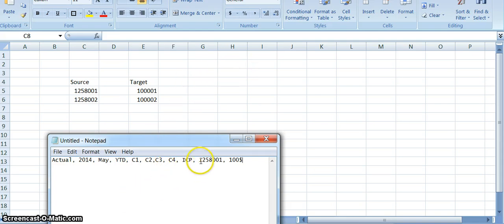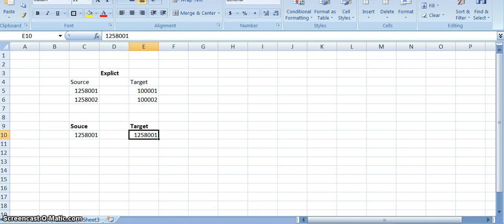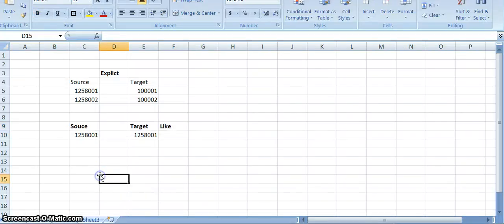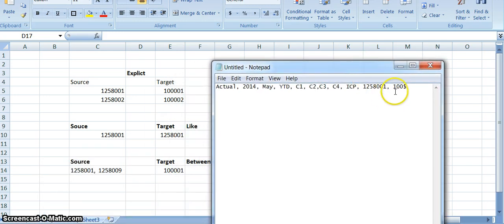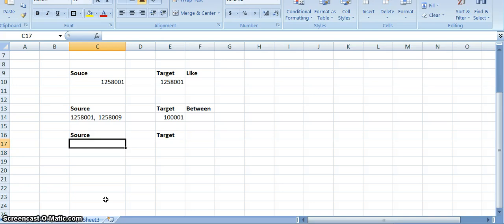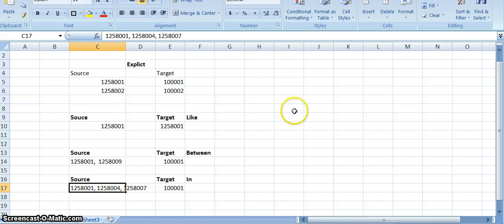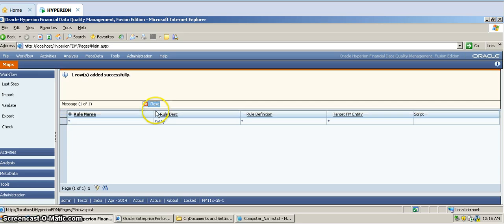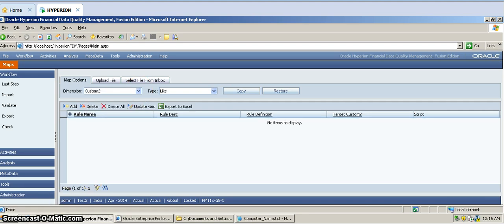Hyperion FDM Training Class 7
Hyperion FDM FDQM Training Tutorial Class